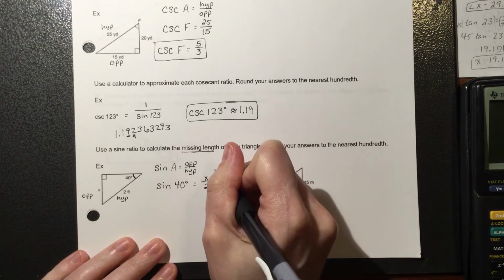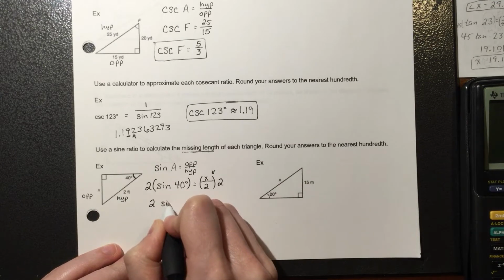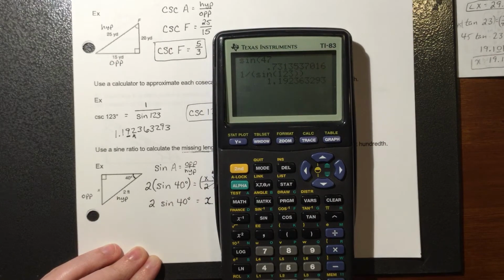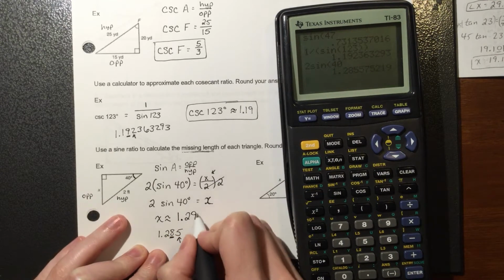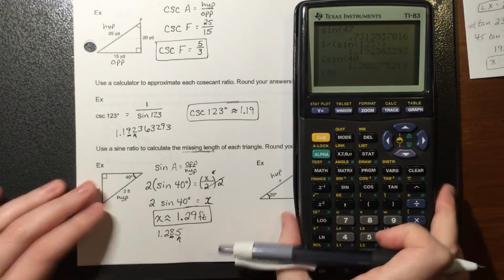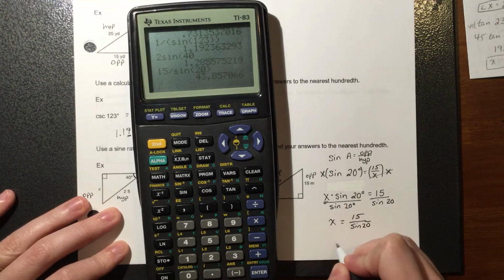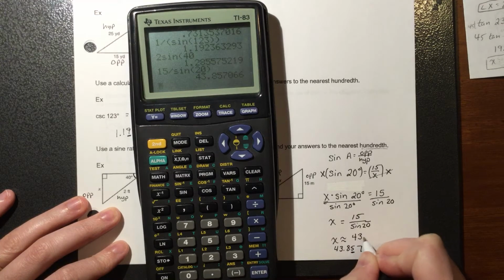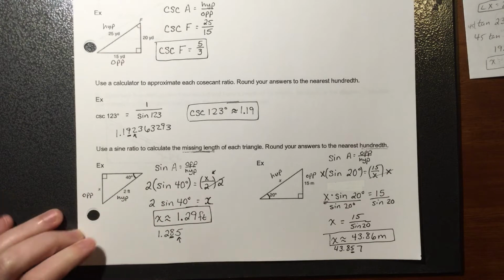The Sine Ratio Part 2 of 2